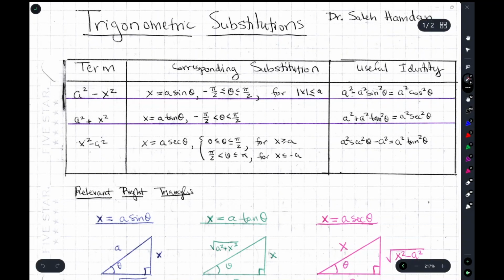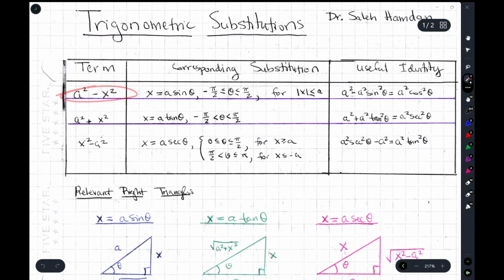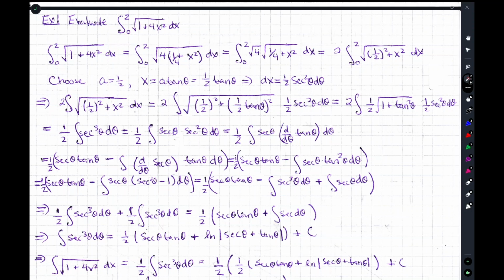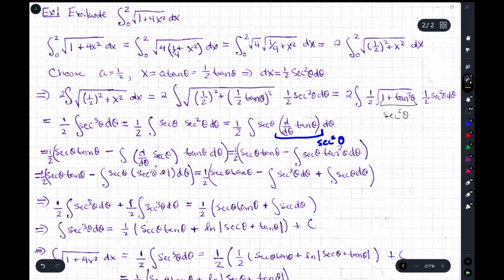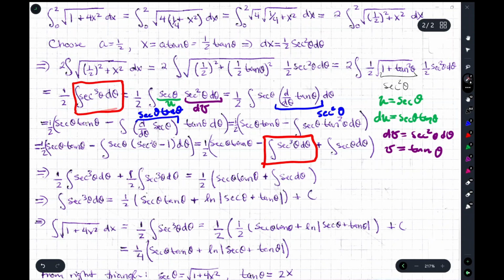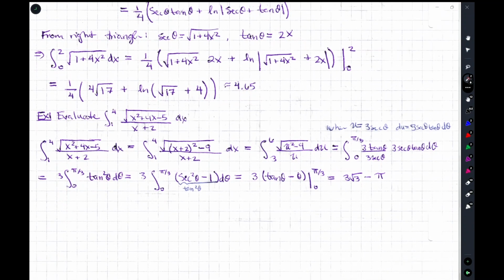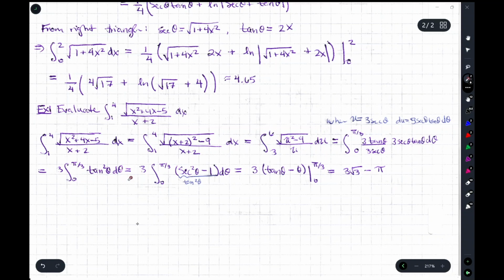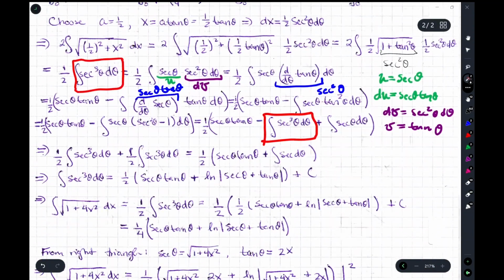Calculus II E17 Trigonometric Substitutions